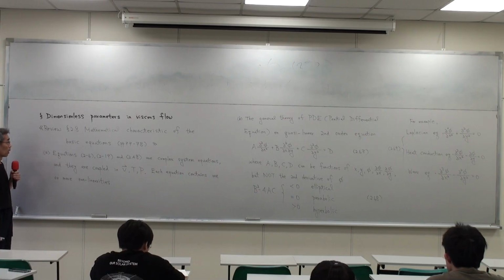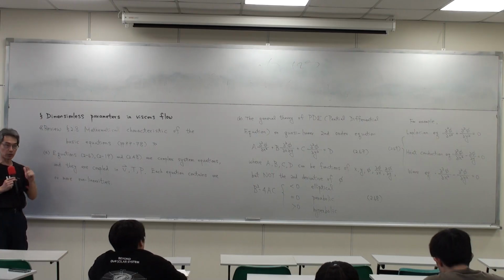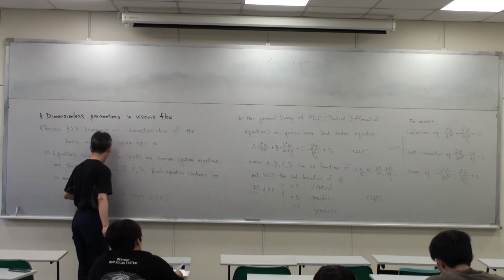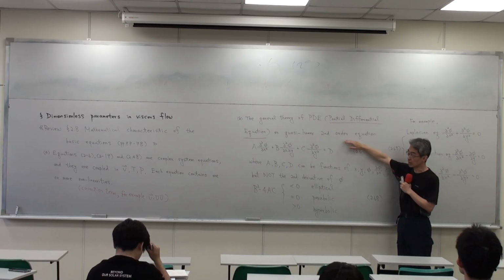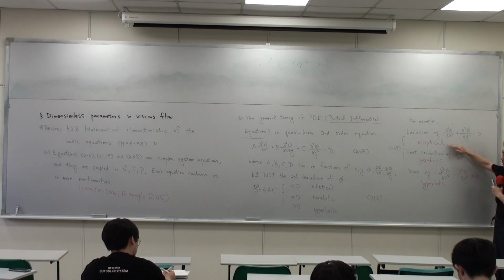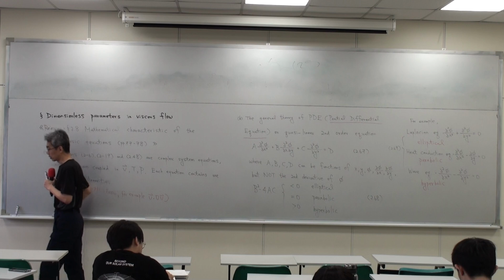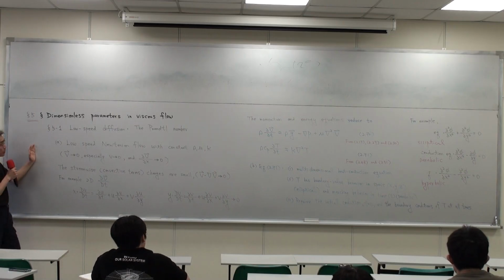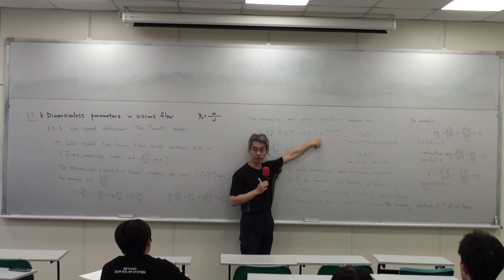Laminar Flow Theory_2026.05.19-1